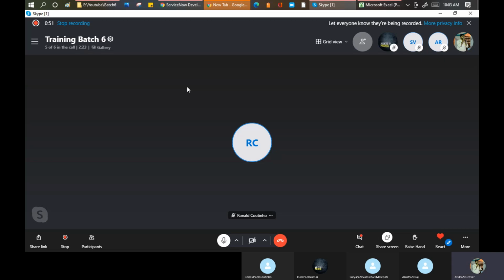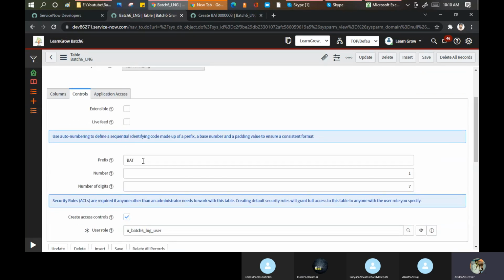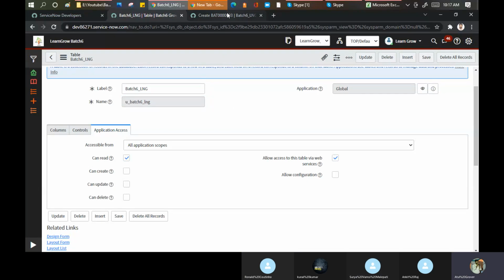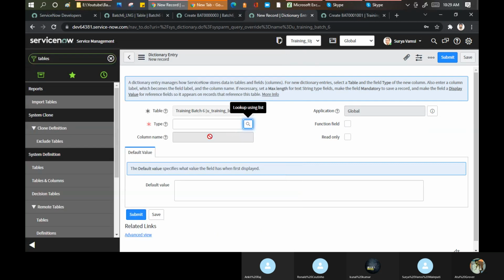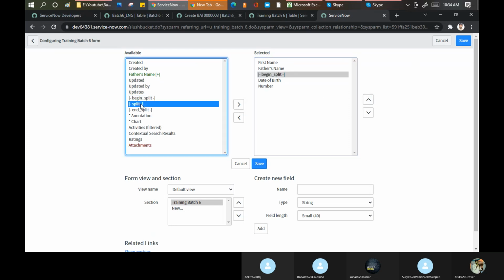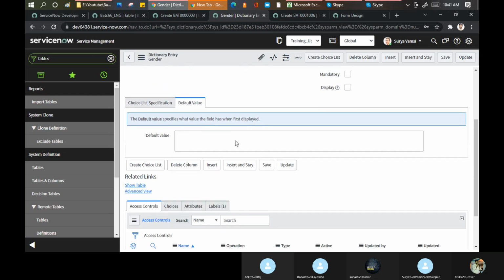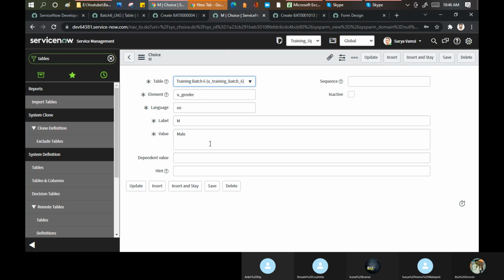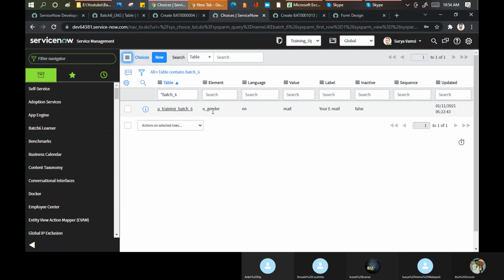Batch 6 || Day 10 Form Design - Field Creation ||Techno Functional Training